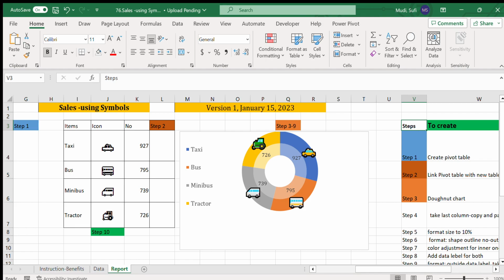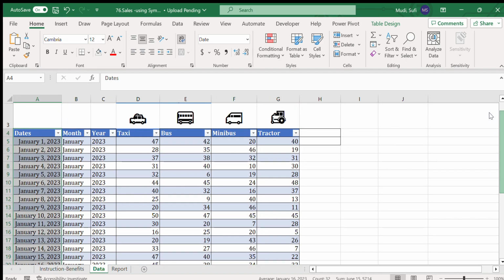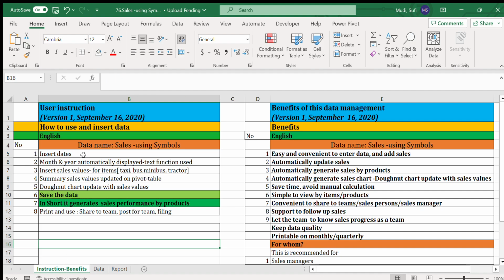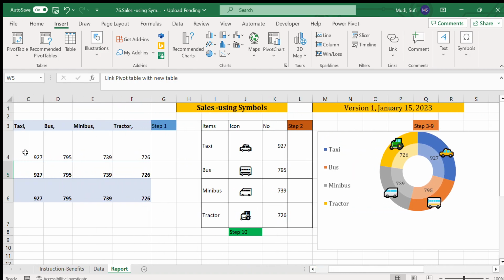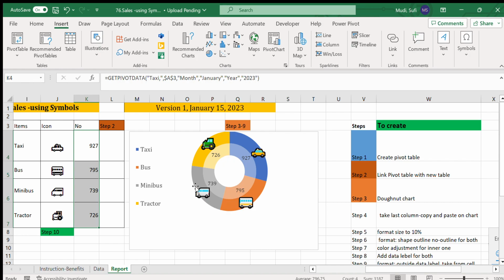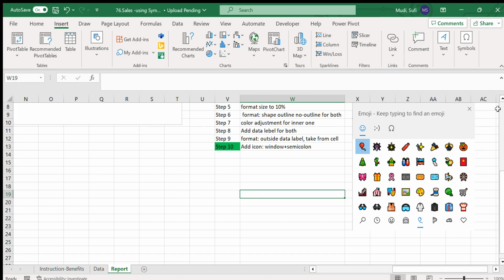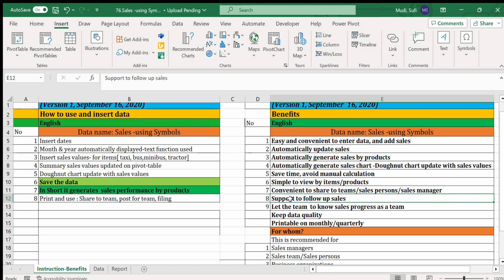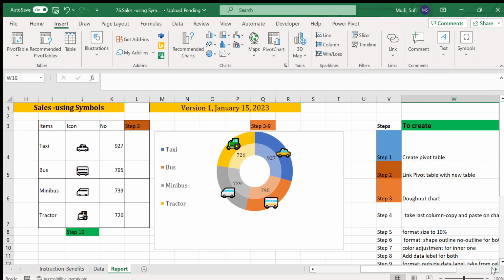Sales using Symbols Excel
Sales Analysis
To Track sales in a dynamic way.
Benefits:
1. To track sales
2 . To Know trend
3. To make informed decision.

 For whom?
 This is recommended for
1. Sales managers
2. Sales team/Sales persons
3. Business organizations
4. Books sellers/stationer owners/small business owners
5. Sales branch offices/managers

Sales_Filter; Sales
•Save time
•Generate automatic reports
•Reduce cost
•Increase productivity

To manage your work
To make informed decision

koji
Books/Booklets

Tracking Sales and filter
daily sales report
sales performance analysis
sales performance review
sales report in excel
sales tips
sales tracking software
sales training
stripe sales tracking
# Sales guide
Track sales
Sales volume
b2b sales
sales techniques
sales skills